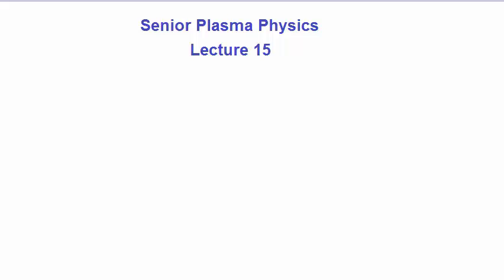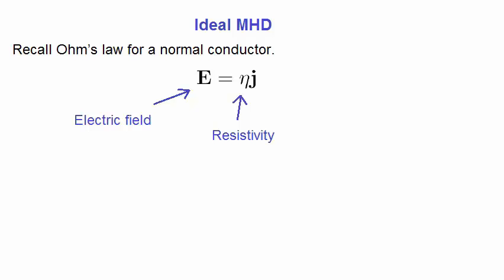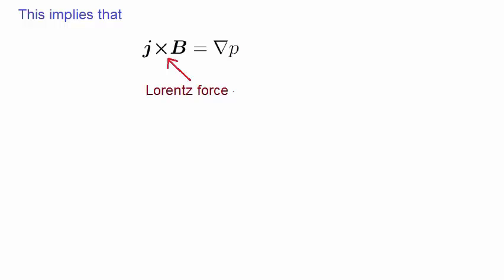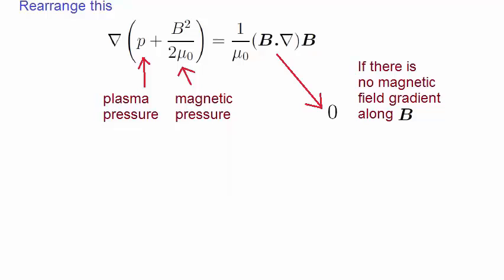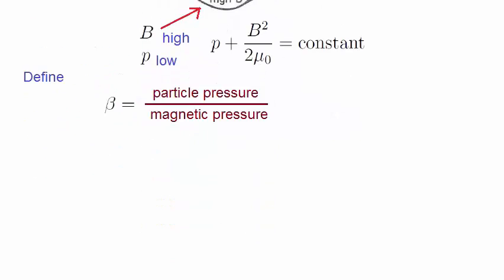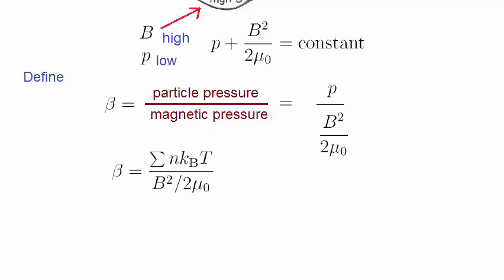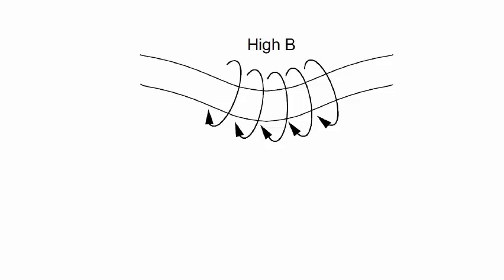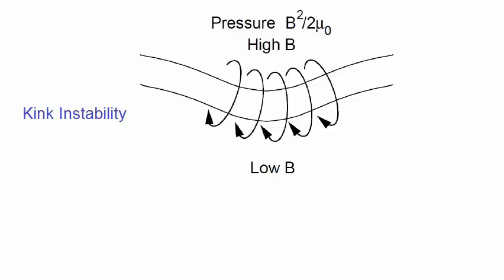Lecture 15 - Magnetohydrodynamics, beta, magnetic pressure, sausage instabilities, kink instability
Magnetohydrodynamics, beta, magnetic pressure, sausage instabilities, kink instability.